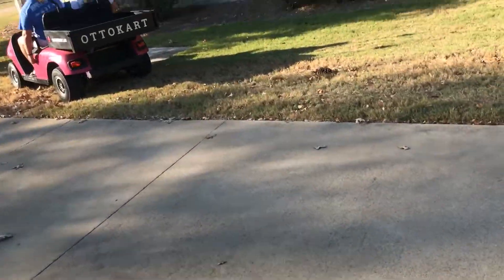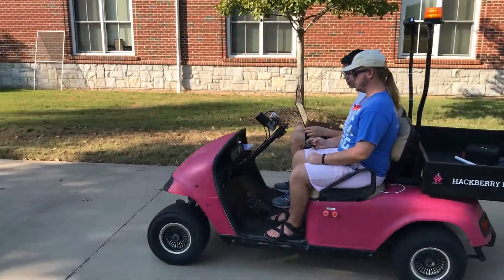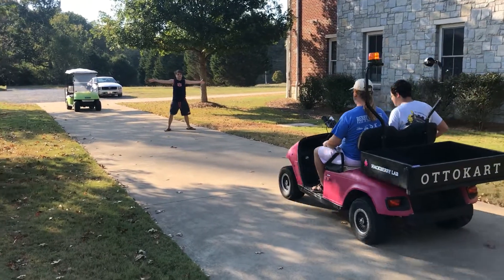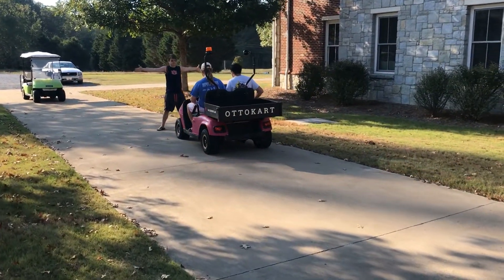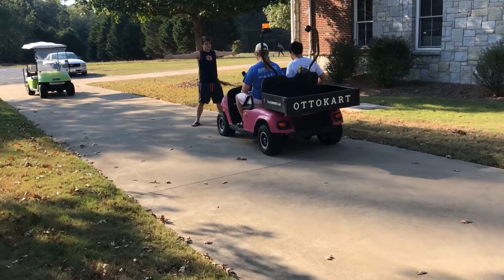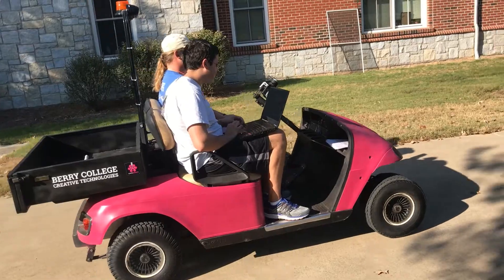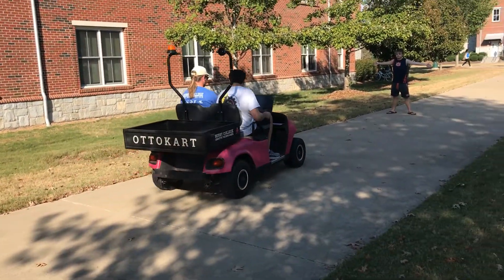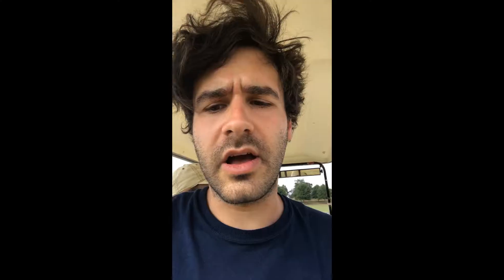Week 6 - Group B - Weekly Update